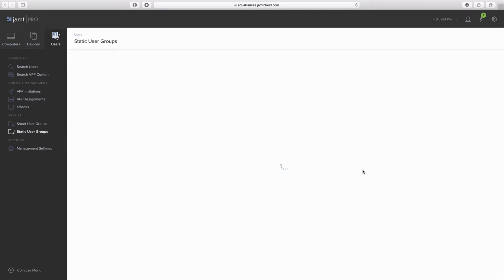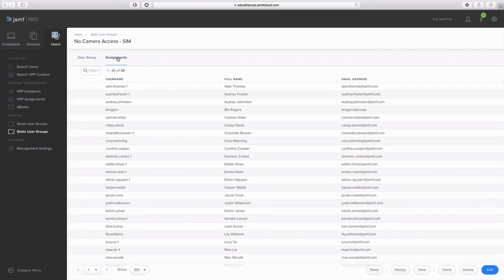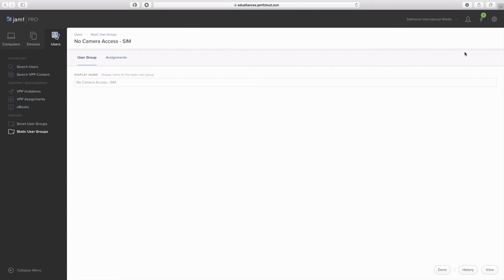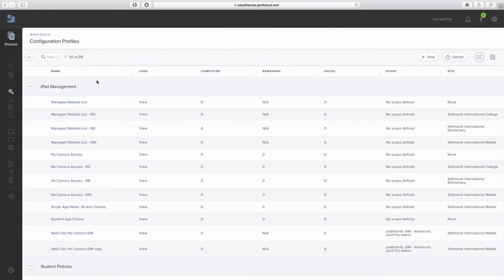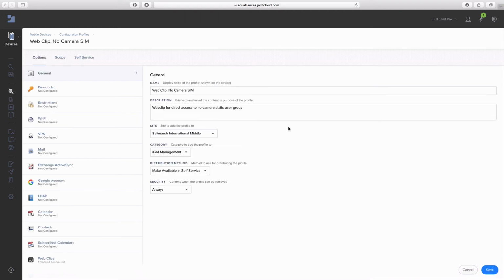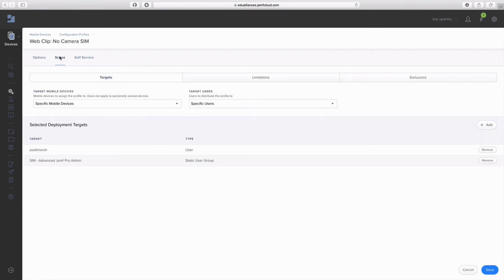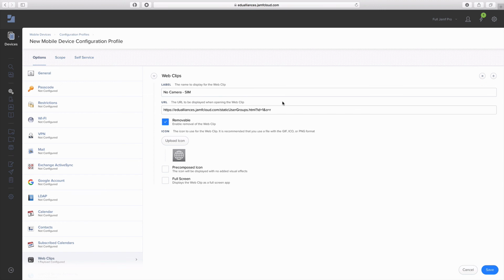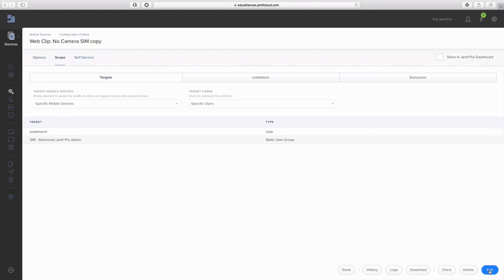Jamf Pro Tasks: Creating web clip for Easy Access (Part 8)